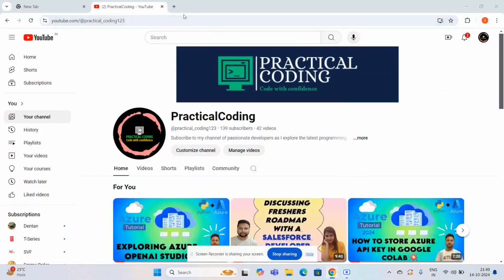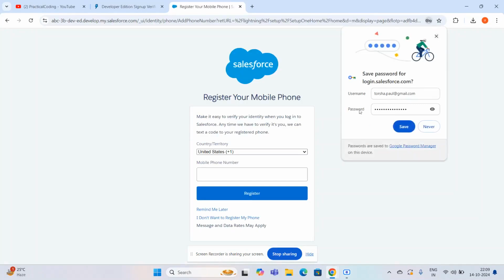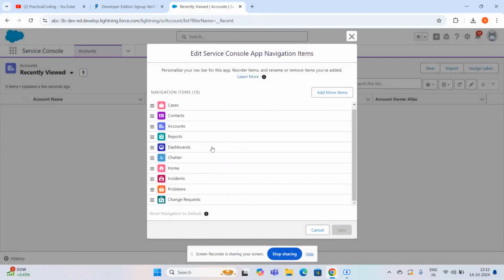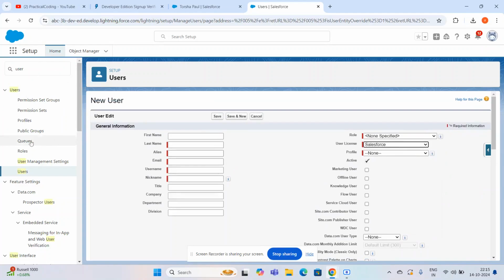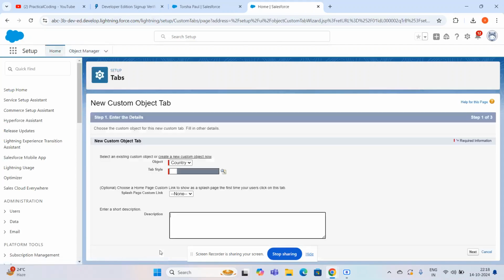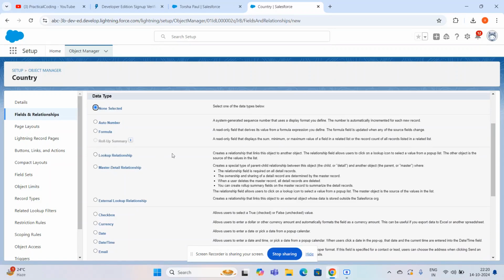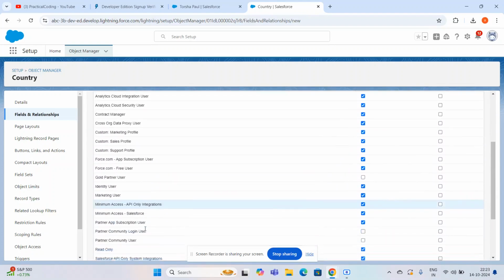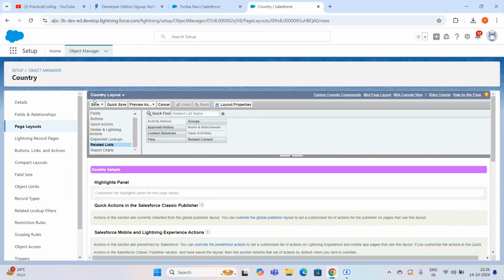#1. Salesforce Developer Tutorial For Beginner 2024 | Learn Salesforce Skill | Admin & Developer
Are you ready to dive into the world of Salesforce development? Join us for this comprehensive beginner-friendly tutorial and learn how to create custom applications on the leading CRM platform.

In this video, you'll discover:

The basics of Salesforce development: Understand the core concepts and components of Salesforce.
Building custom objects and fields: Learn how to create and customize data structures to fit your business needs.
Writing Apex code: Explore the powerful programming language used for Salesforce development.
Creating Visualforce pages: Design and build custom user interfaces for your Salesforce applications.
Leveraging Lightning Web Components: Discover the modern framework for building reusable components.
Best practices and tips: Get expert advice on writing efficient and maintainable Salesforce code.
Whether you're a developer looking to expand your skills or a business professional interested in learning more about Salesforce, this tutorial is for you. Don't miss out on this opportunity to become a Salesforce developer!